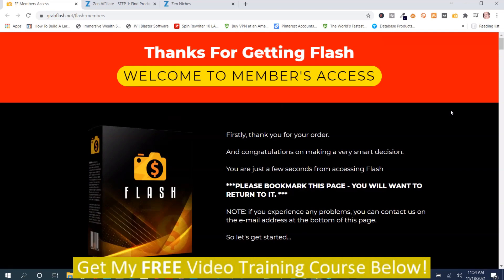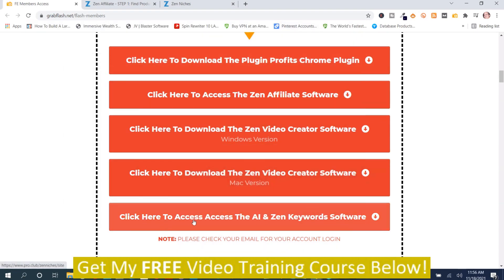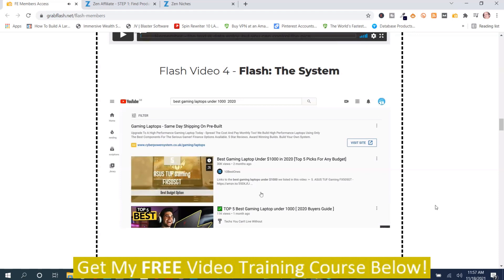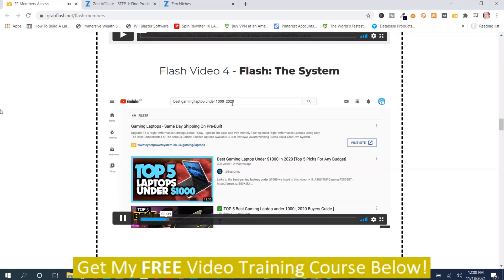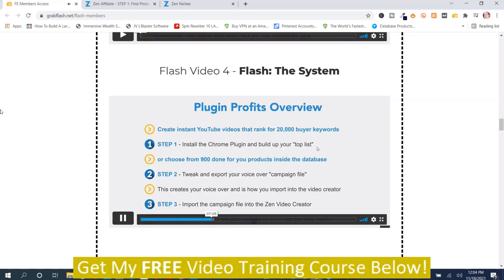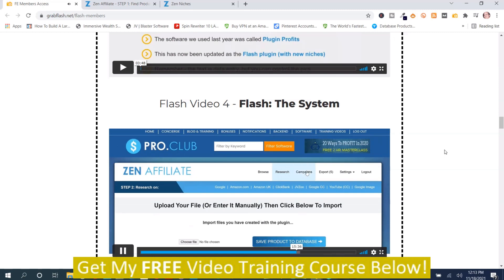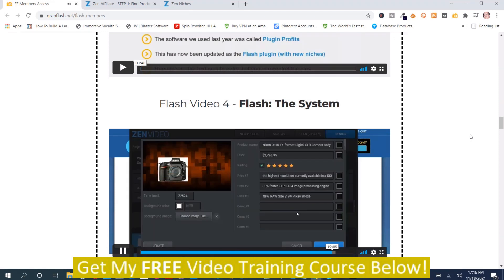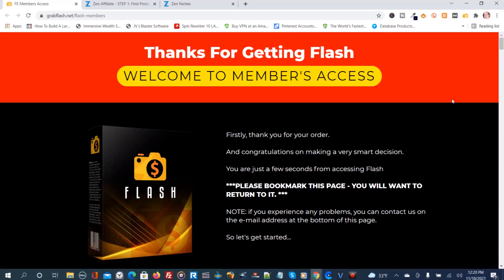Flash Demo Review: Full Flash Demo - Review + Flash Demo and Bonuses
Click the following link to find out more about the Flash Demo Review you need to visit:

This video is presenting Flash Demo Review valuable information but also try to cover the following subject:
-Flash Demo
-Flash review
-Flash Demo and Bonuses

So you wish to know more about Flash Demo Review, I did too, and here's the video that I created around this topic.
Flash Demo Review interested me so I did some research and uploaded this to YT.
If you want to discover even more about Flash Demo I recommend you to look into our other videos
If you were searching for more info about Flash Demo or Flash review did this video assist?
 Possibly you would like to comment listed below and let me know what else I can assist you with or info on Flash Demo Review.

Read My Full Video Leads Machine Review Here!